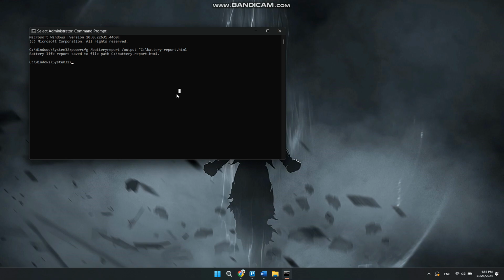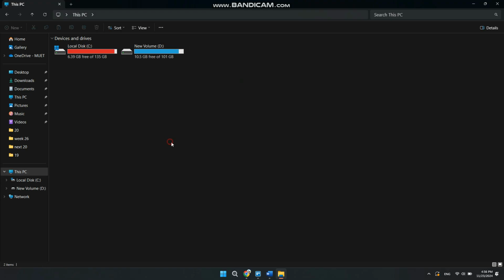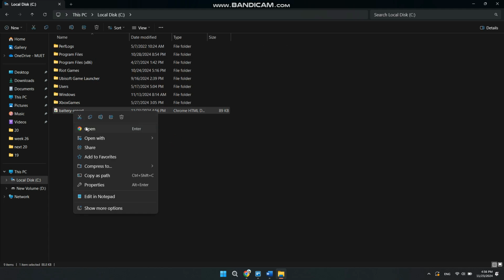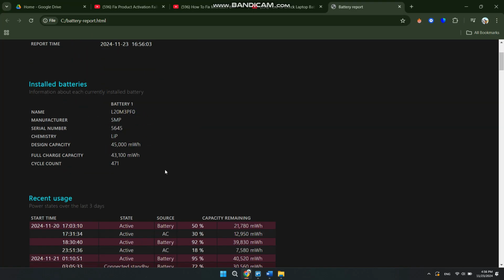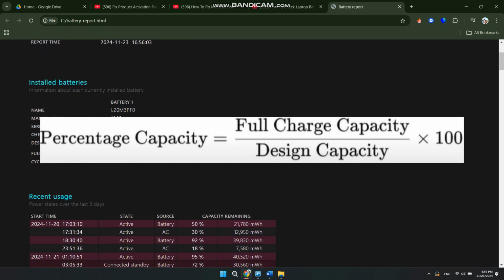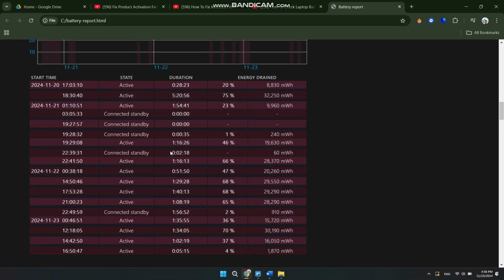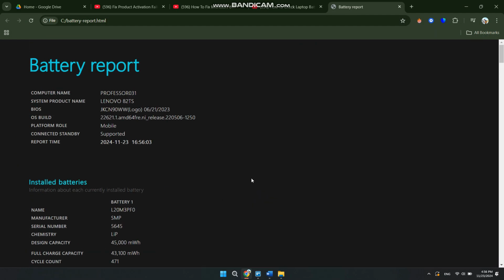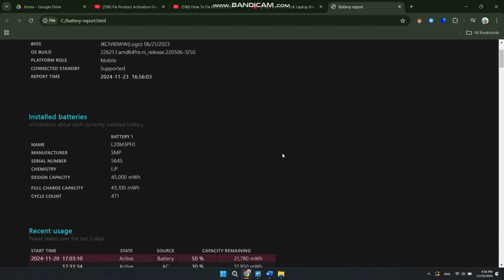How To Check Laptop Battery Health In Windows 11/ 10/ 8/ 7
powercfg /batteryreport /output "C:\battery-report.html

In This Video, learn .How To Check Laptop Battery Health In Windows 11/ 10/ 8/ 7.
windows 11/10/8/7. laptop . check healthn in windows.